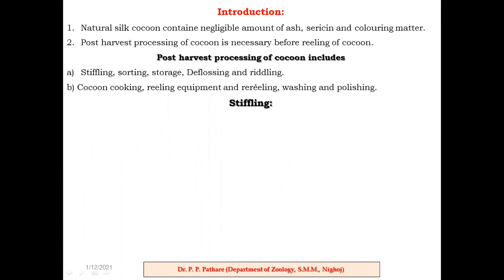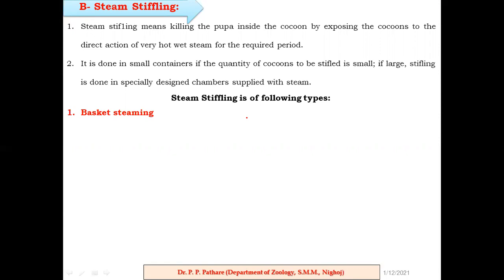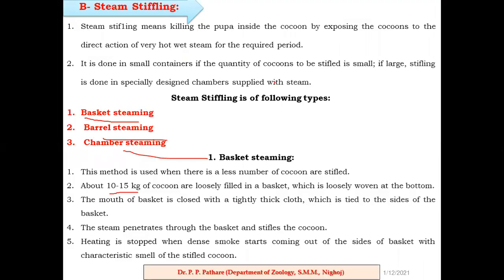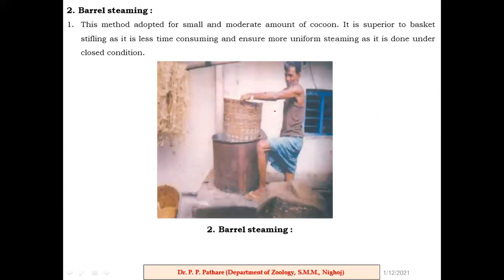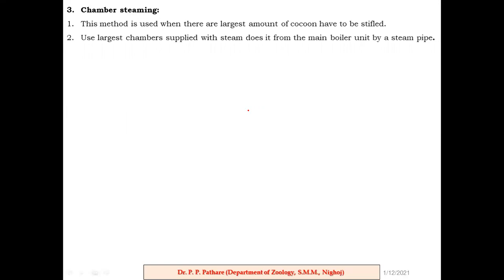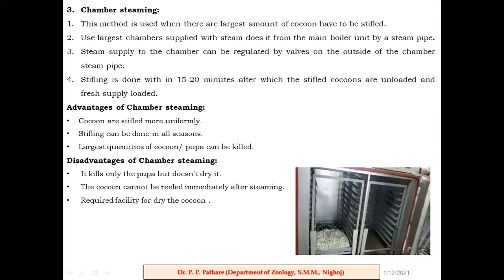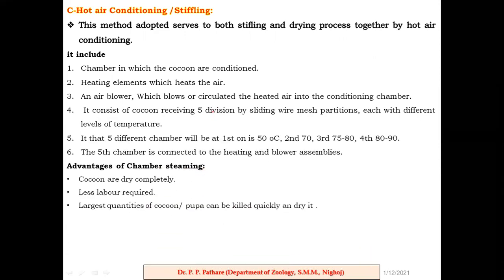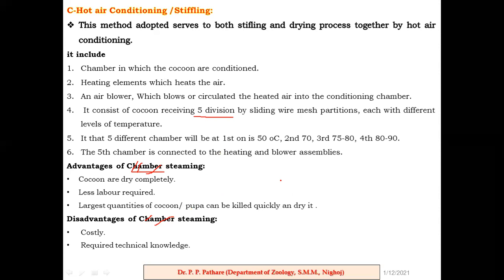Stifling, Sun Drying, Steam Stifling, Hot- air conditioning, (Post Harvest Processing of Cocoon-2)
This video provides information about Stifling, Sun Drying, Steam Stifling, Hot- air conditioning, (Post Harvest Processing of Cocoon-2) for S.Y.BSc., Applied Zoology.